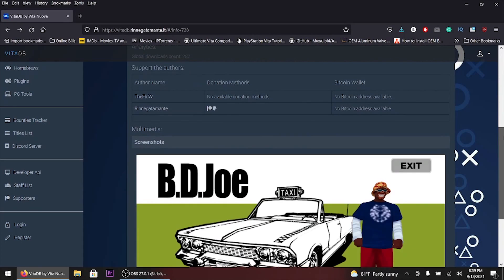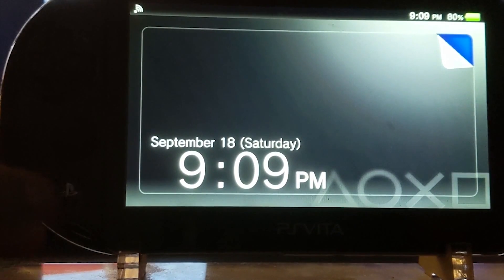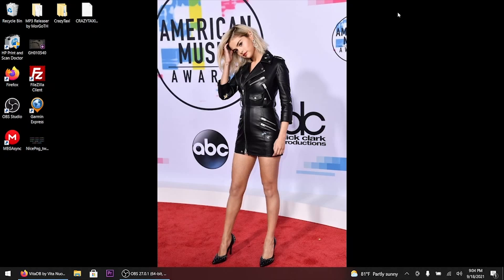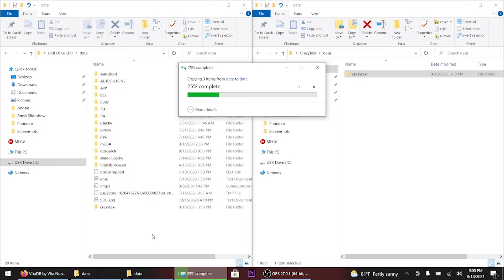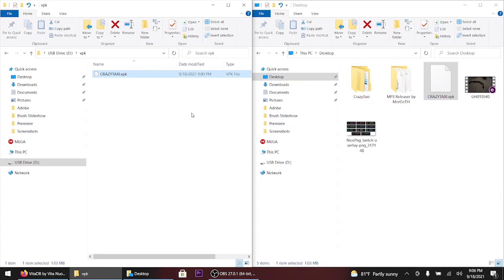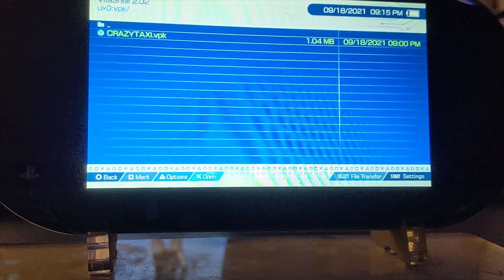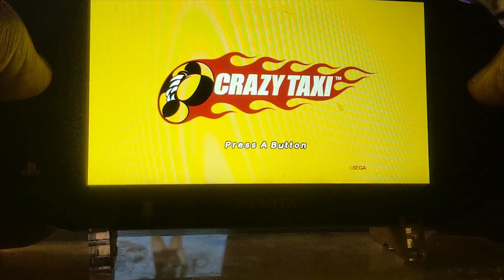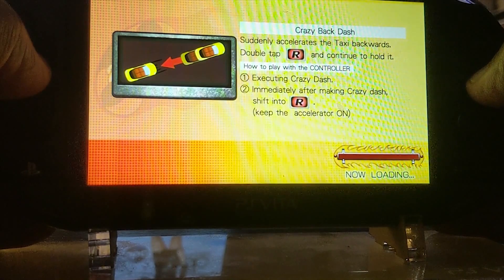How To Install Crazy Taxi Port